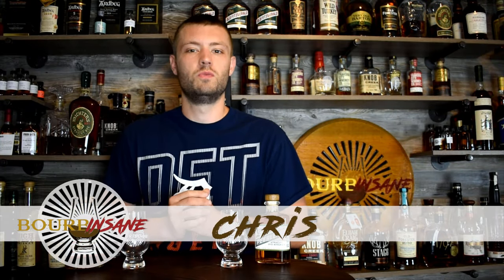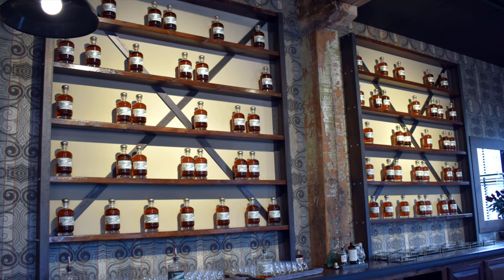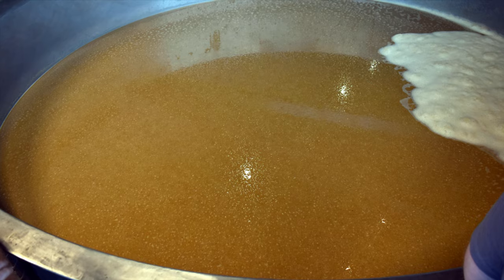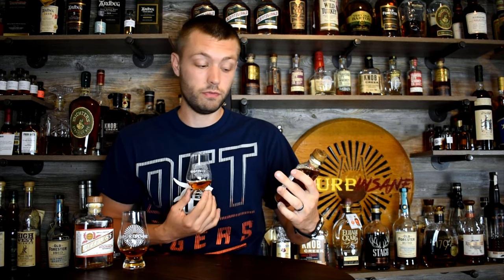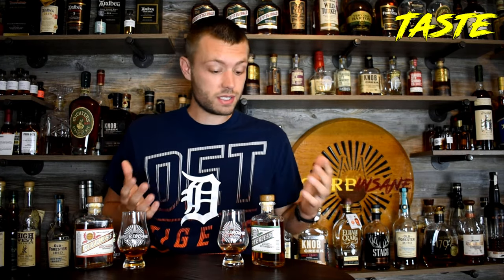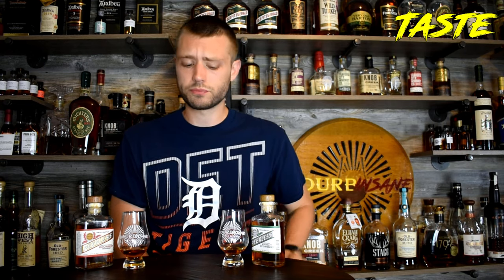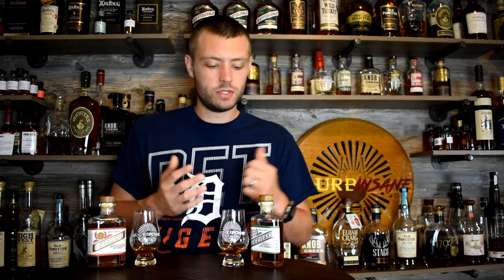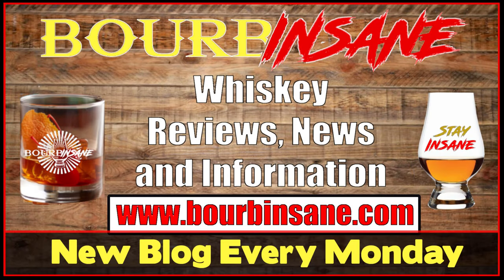Kentucky Peerless Bourbon and Rye Whiskey Review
Today we are reviewing two expressions out of Kentucky Peerless Distilling, Small Batch Rye Whiskey and the Straight Bourbon Whiskey!

New Weekly Written and Video Whiskey Reviews and Live Streams on Tuesday, Friday and Saturday!